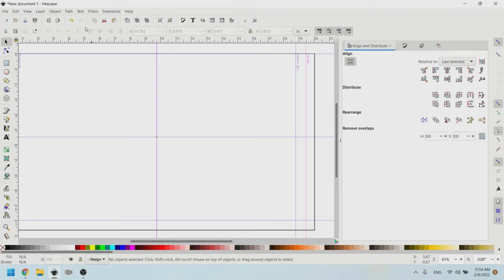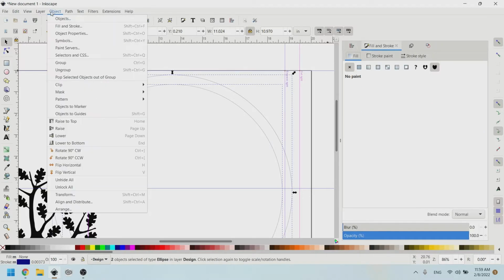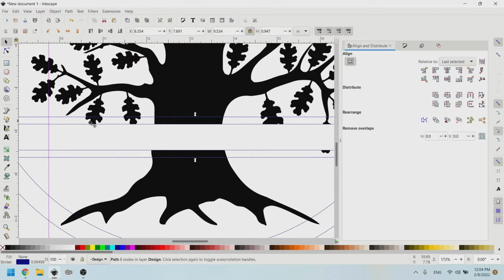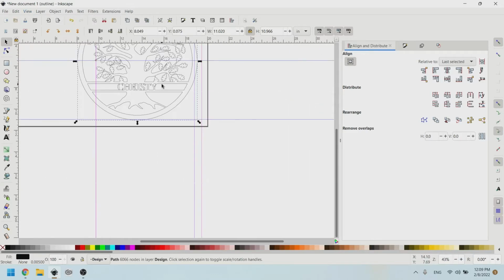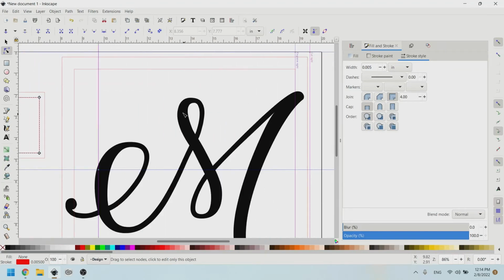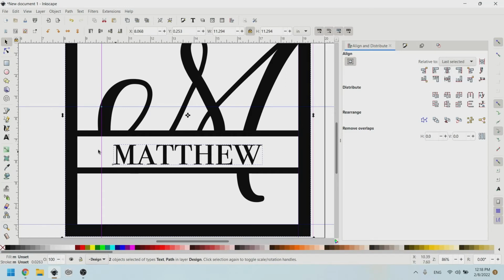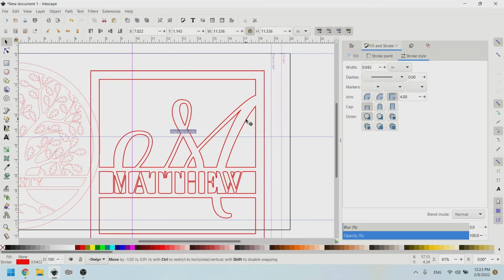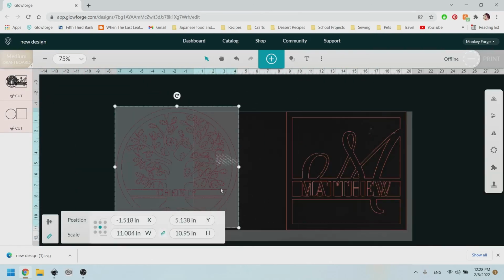Making a Monogram or Word Cut-out with Inkscape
In this video, I use Inkscape to show step by step how to create a monogram or image with a space for adding a custom word.